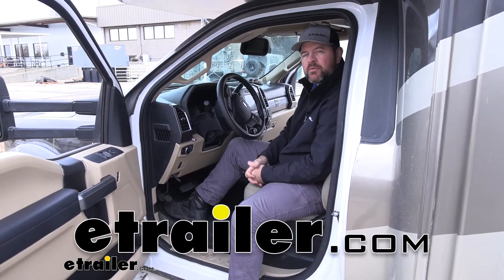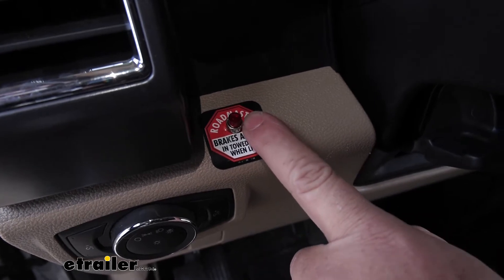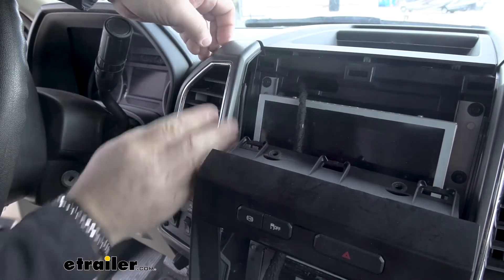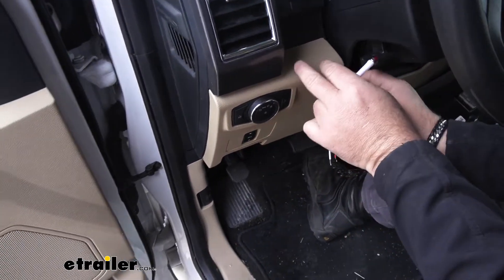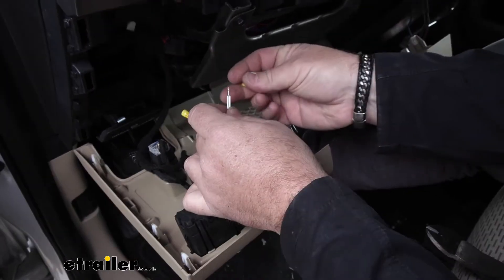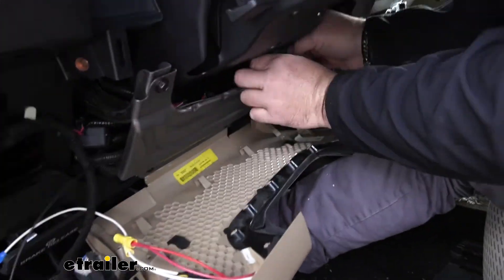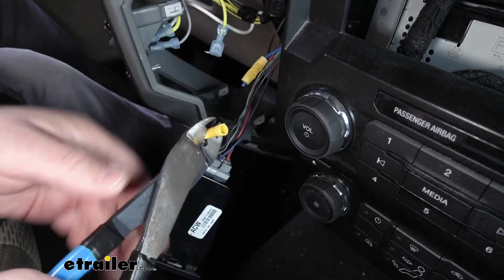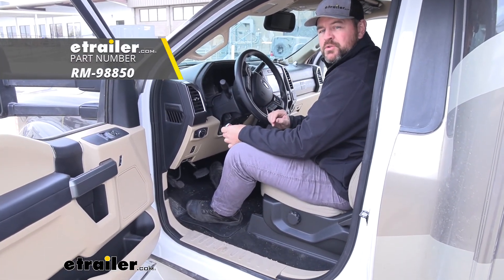etrailer | Roadmaster 2nd Motorhome Alarm Kit Installation - 2018 Thor Chateau Motorhome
I'm inaudible 00:00:00 with etrailer.com. Today I'm going to walk through how to install Roadmasters second vehicle, brake monitor light. On your 2018, Thor Chateau motorhome. Adding this light in your vehicle or in your motorhome, is going to let you know that your brakes are being applied in your towed vehicle. Whether that vehicle or braking system already has a light on it. In our case here our customers braking system in their towed vehicle, they have a light that's mounted inside the towed vehicle.

But the problem is is where the light is mounted, when the sun shines down on it, it's hard to see in the camera on the RV.So, they wanted to add a second one so that they know when this comes on. that their brakes are working in their towed vehicle. As far as the installation it's pretty simple. This vehicle actually has a brake controller, and the customer was not going to be using it to pull a trailer. So, what we we're able to do is just tie directly into it.

If you don't have a brake controller, sometimes you'll have a factory plug for a factory tow package. That will be somewhere up under the dash. There is a. kit for a brake controller that you can buy. It's just a plug.

And you would basically use one of the wires off of that. Plug the plug into the factory plug. Use the blue wire off it. Run it through here and it would go directly back to the back of the RV, to the simple plug.If you don't have a factory tow package your kit's going to come with a bundle of black wire, that you're going to tie into the back of the light. And you're going to have to run it back to the seven-pole plug.

And attach it there so that the signal coming from the car, runs through that wire up to this light. Something I really like about this indicator light is when the brakes are applied, this is a very bright led light. So, you know for sure that the brakes are being applied.And you can see it's going to be very easy to see at night, and very easy to see during the day when there's a lot of sunshine out. Now that we've gone over some of the features, let's walk you through how to get it installed. To start our installation, you need to determine if you have. factory tow package on your RV. Most of them are going to. In our case here we have a factory brake controller that's already in place.You're going to have a bundle of wire that comes in your kit. That'll come from your mantra light. That you would run underneath the chassis 00:02:30 to the back. And hook it to the blue wire coming out of your plug, or to the brake wire. In our case, we're not going to have to do that. Because again, we have our brake controller here. So what we're going to do is I'm going to pull the center of the dash off. I'm going to get to my brake wire, going into my brake controller. And I'm going to tie into it right here. It's going to save me a lot of extra time. So, we'll start this panel right up here. We're going to pull up on it.And. what you're going to have is right here. You're going to have two screws that you need to remove. I've already got them removed, but remove those. And then what you'll do, you're going to pull out like this. We're going to pull inaudible 00:03:13 face off. And be careful because this plastic is fairly thin. But it should pop off fairly easy. Set it aside like that. And then what we're going to do is, we're going to pull this piece off right here.We'll start right up here at the top. Just pull back. If it makes it easier, you can use a trim panel tool. Going to get it down. on the side there. I hope you worked it out. Yeah. You pull this like this. to the side. I think we're going to pop our controller out. Just like that. On the back of our controller and this blue wire, is going to be the wire that runs to our factory plug. Or seven pole plug in the back of the motor. What I'm going to do just to make sure, is I'm going to double-check. I'm going to take a light tester, and I'm going to test this. The back of it here to make sure when I apply the brakes, it's coming on here not just at the back.Now if you're testing it you got to make sure that, because it is a brake controller you have the key in the ignition, when you're applying the brakes. Otherwise your brakes won't work. It's also a good idea to maybe plug your trailer in, so that inaudible 00: